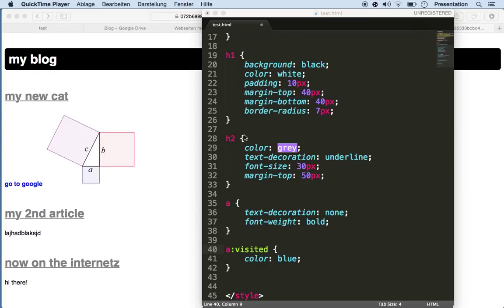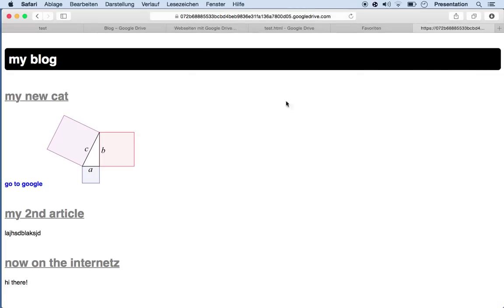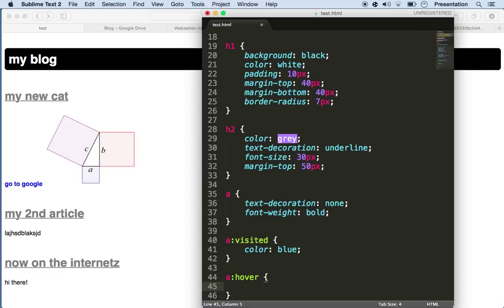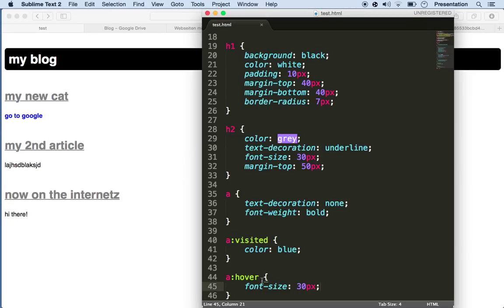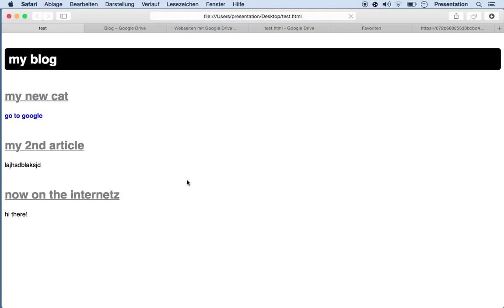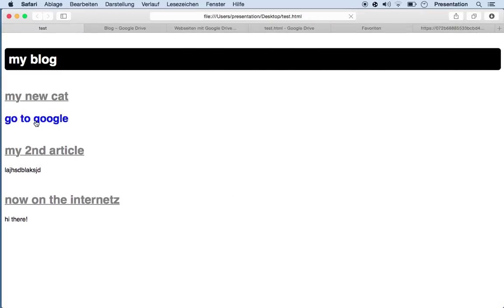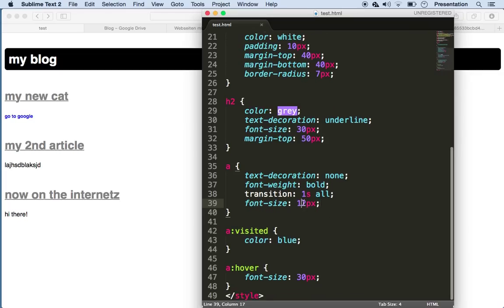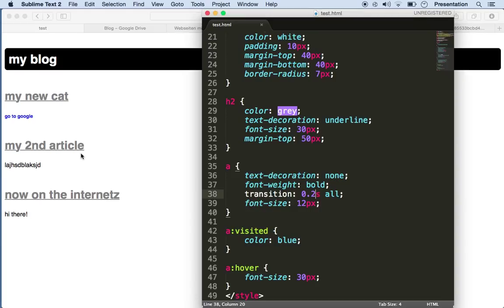Creating a Website - Episode #6 Animations with CSS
In this Tutorial you will learn how to create links and images in a website